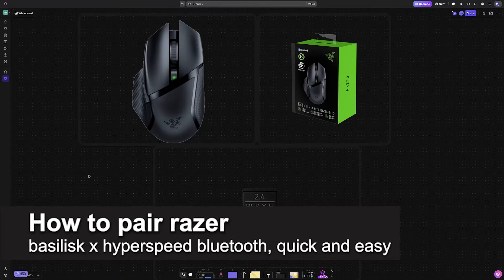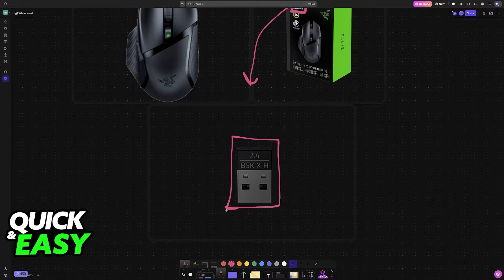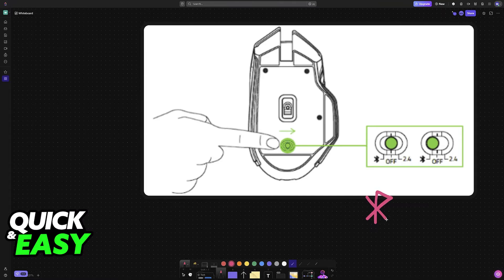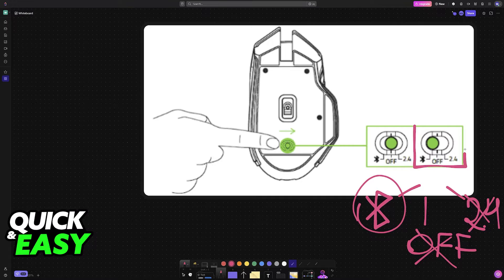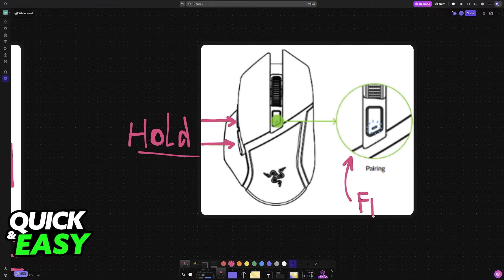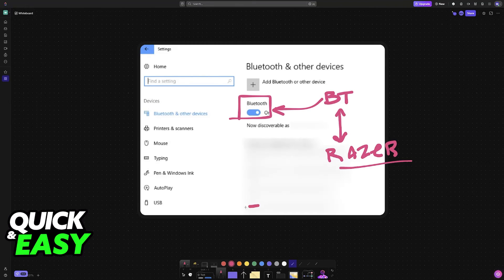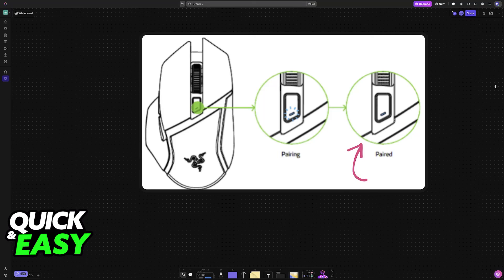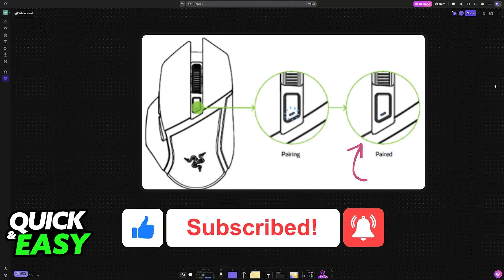How To Pair Razer Basilisk X Hyperspeed Bluetooth (2025) - Step by Step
I will solve your doubts about how to pair razer basilisk x hyperspeed bluetooth, and whether or not it is possible to do this.

I hope I have helped you with the video!